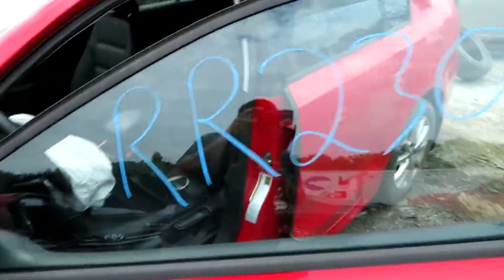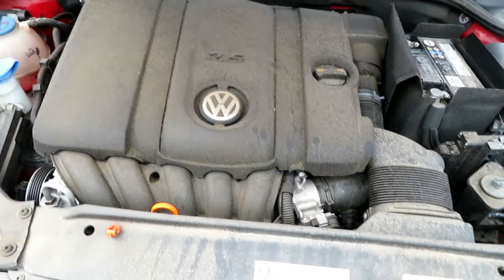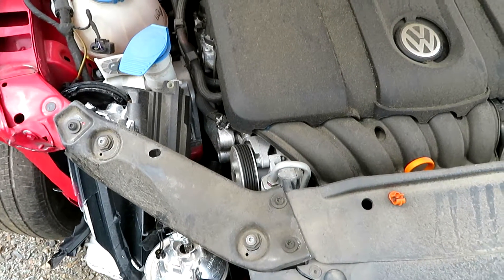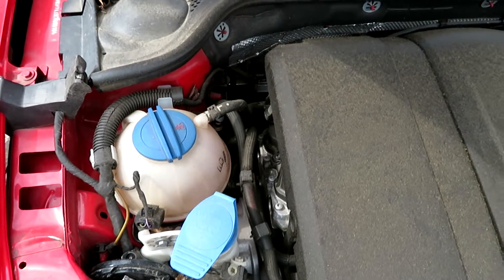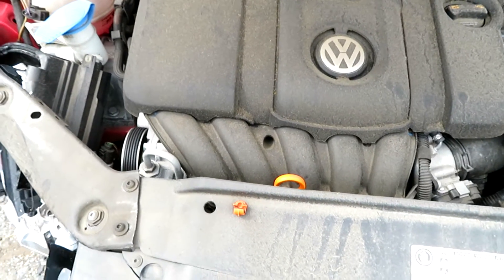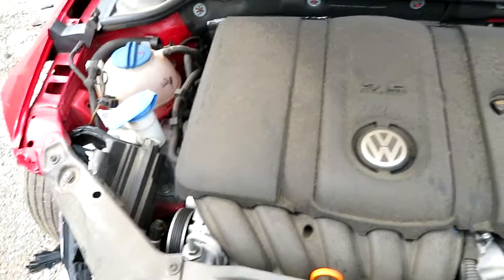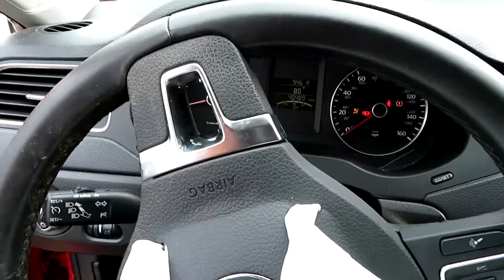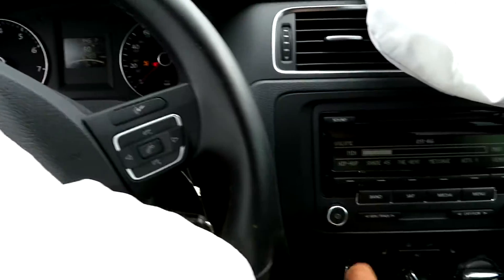RR230 12 Jetta